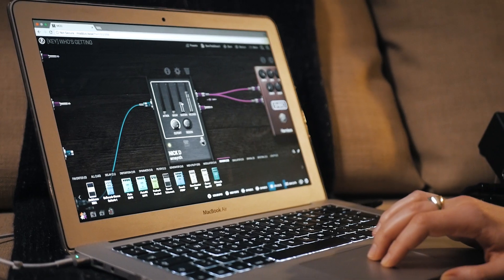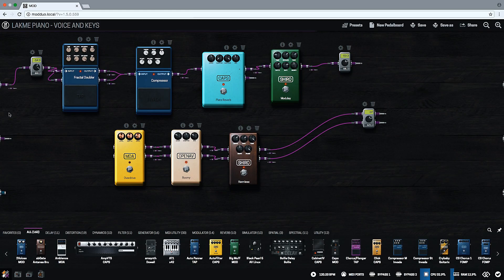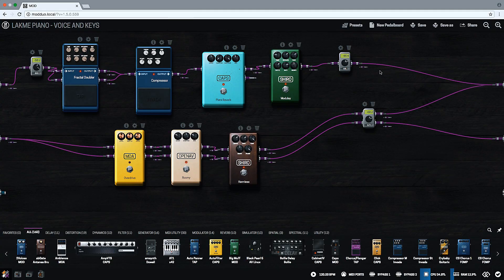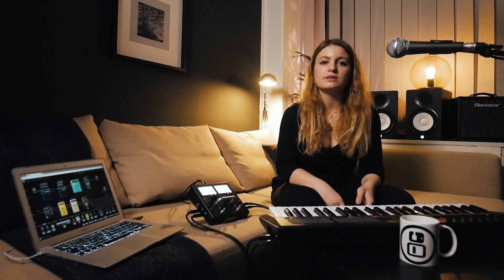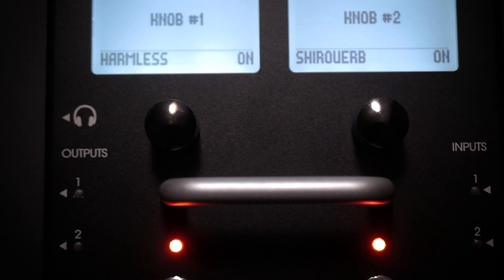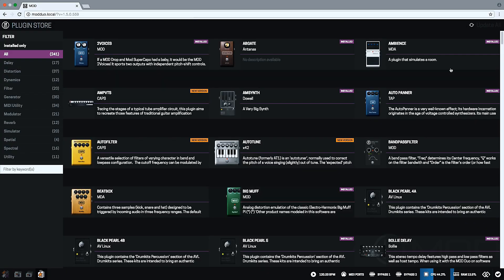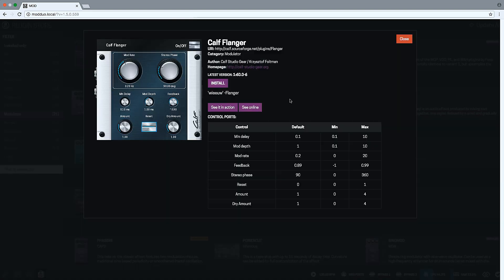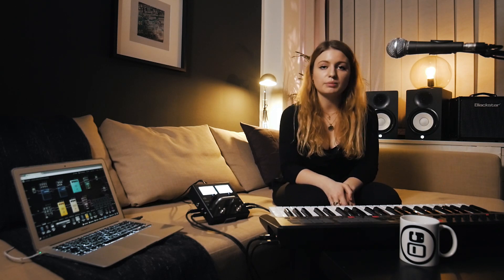What is MOD Duo? Connecting multiple instruments at the same time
MOD Duo is a multi-FX, synth, amp simulator and midi station in one single stompbox.

Get acquainted with how to connect a number of different instruments, processing and generating multiple sounds at the same time in one single compact device.